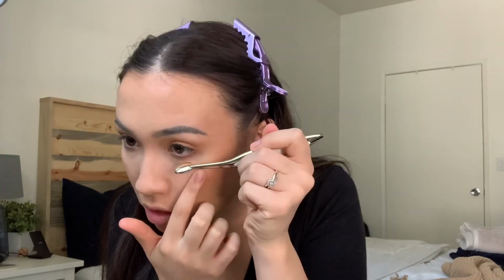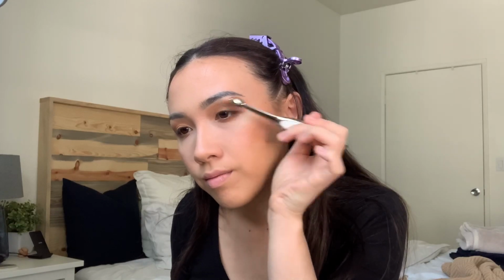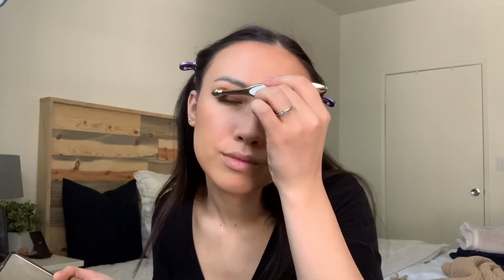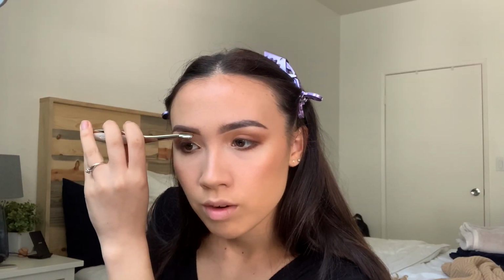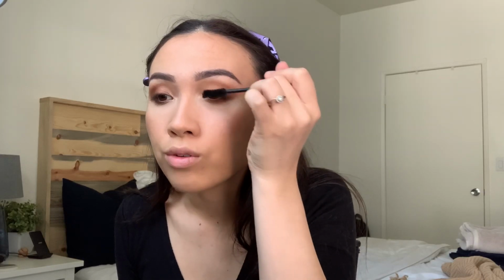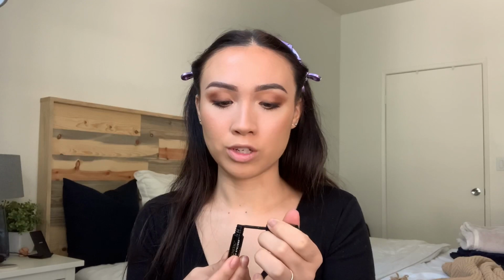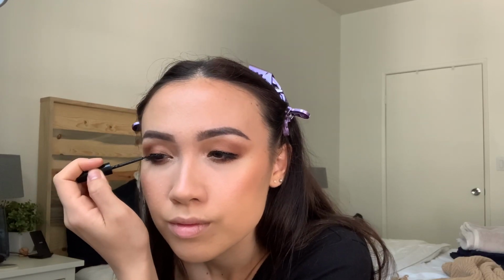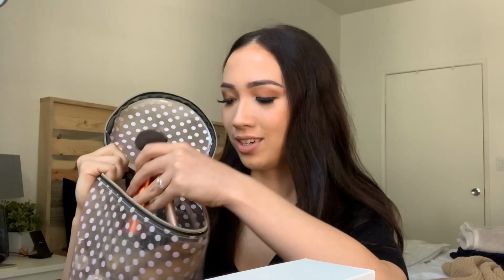Doing My Makeup Using ONLY ARTIS BRUSHES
Hi lovelies!

Be A Light Face Pallette (discontinued, but this is the most similar product)
Face Mask